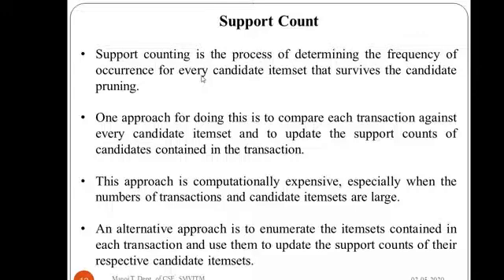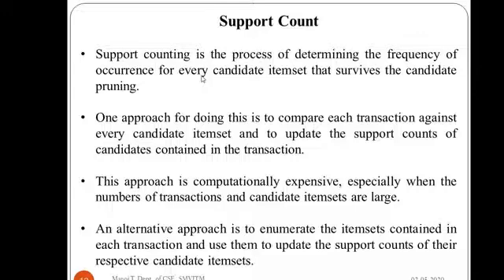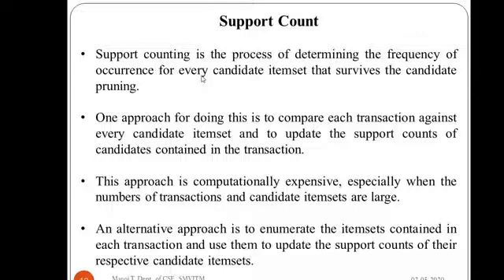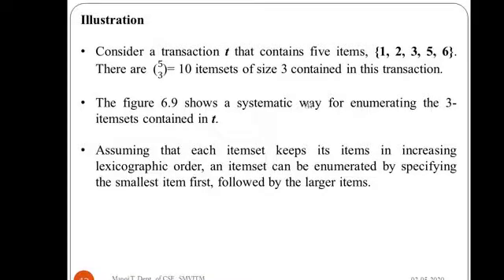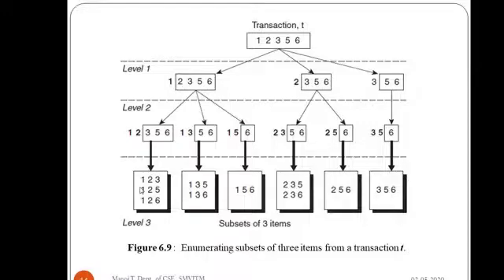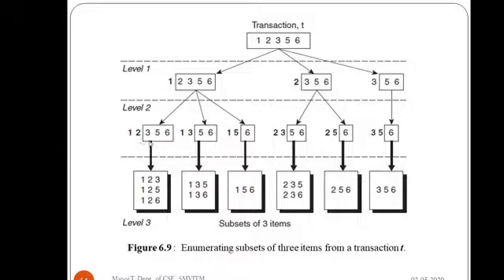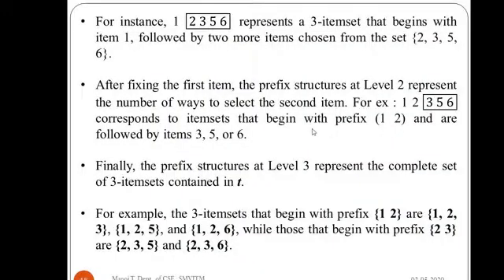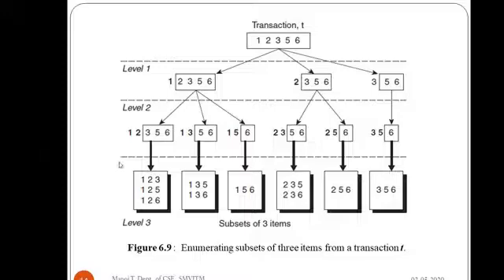Support Counting in Apriori Algorithm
In this lecture viewers will understand the procedure for support counting in Apriori algorithm with an example.